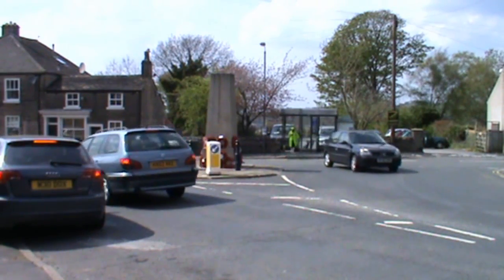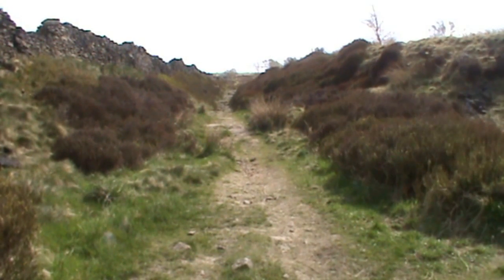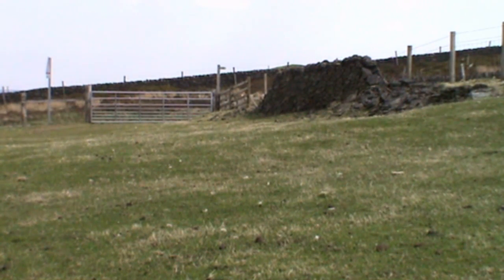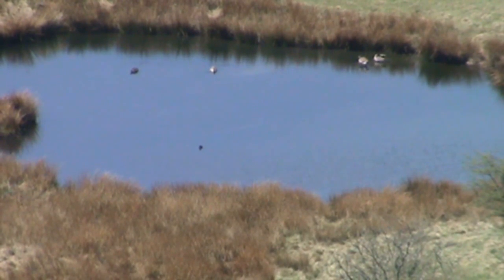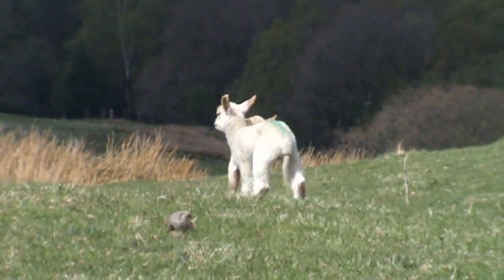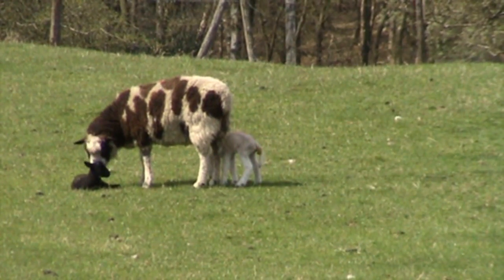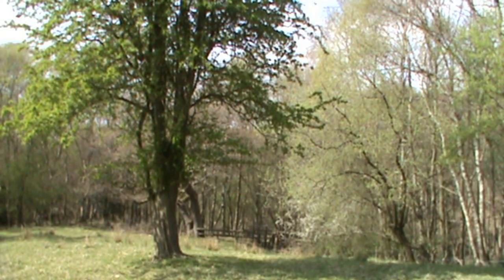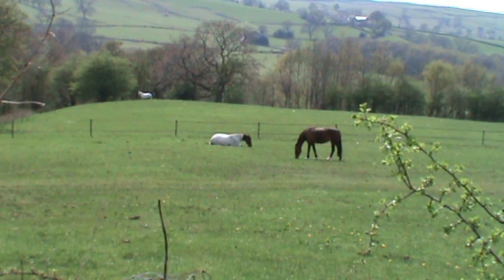Peak District Country Walk The Village-Hayfield - Joe's Pond from Charlesworth to Coombes Edge roun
Our video is a guided walk in the Hayfield area of the Peak District showing Joe's pond from the television series The Village. We start our walk from Charlesworth and head uphill along Coombes Edge and return through the fields below Coombes Edge passing the ponds. The views are wonderful and we come across lots of Lambs.
This is a moderate walk on grass and stony footpaths and tracks with some moderate inclines and declines. There is also a short section of road. Elevation: lowest point approx 197.5 m (648 ft) highest point approx 400 m (1312.5 ft)
Approx 3.5 miles allow 1 hour 40 minutes using OS map OL1, The Peak District, Dark Peak area. Start Point: next to the George and Dragon pub. For more info please see our website.